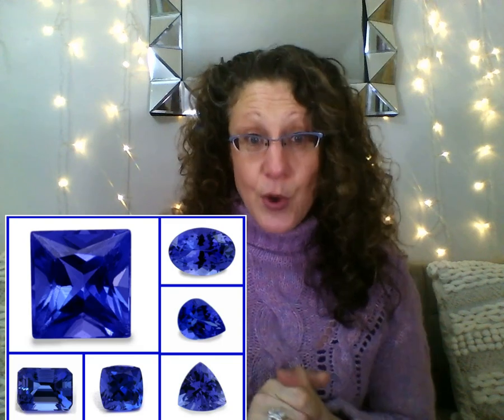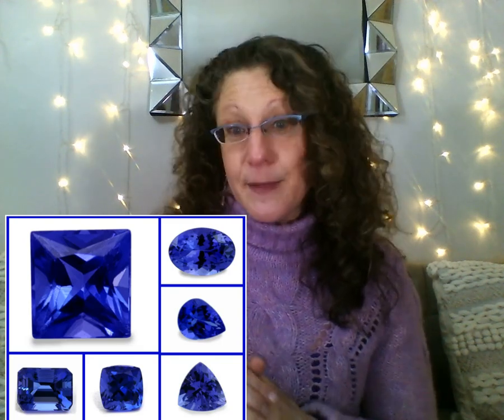The Magic of Tanzanite: What to look for & How to Buy one!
Join Gemology Jen to learn all about how to choose the BEST Tanzanite at the Best price!

Comment and let me know if you need help sourcing an affordable and beautiful Tanzanite 🙂

Looking to Custom Design a new piece or Redesign from an old Piece?